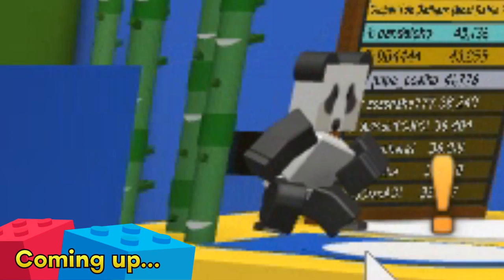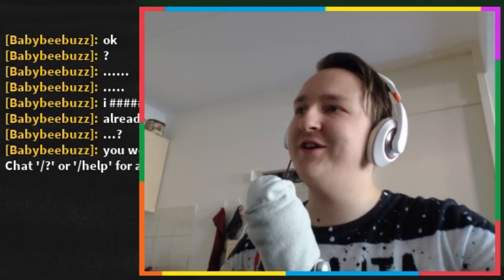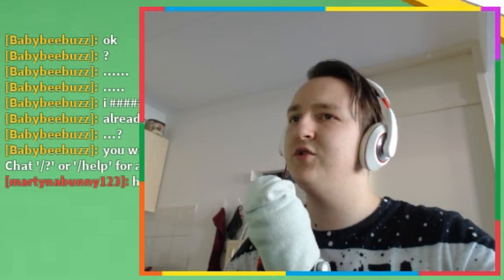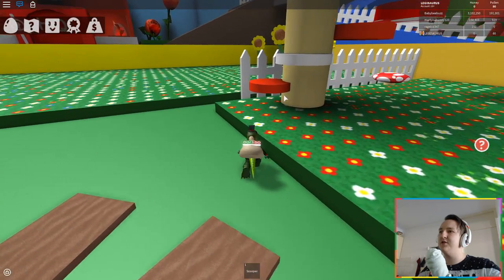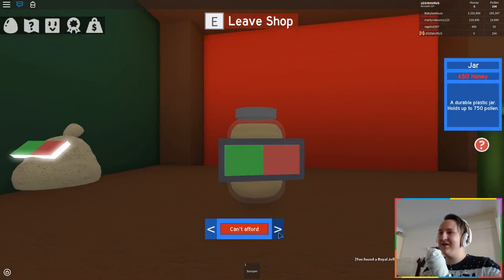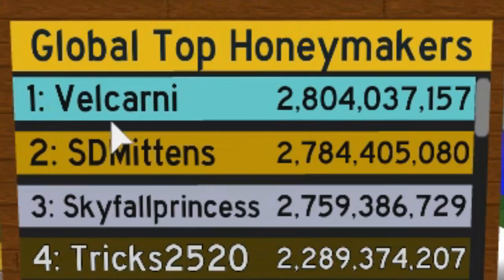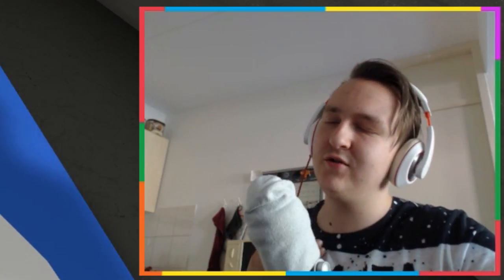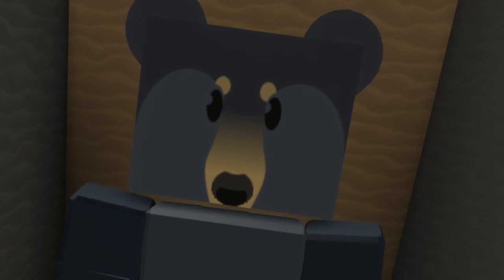Bees in ROBLOX! ( ͡° ͜ʖ ͡°)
Haha we shall never speak of this again.

∘∘∘∘∘∘∘∘∘∘∘∘∘∘∘∘∘-Credits-∘∘∘∘∘∘∘∘∘∘∘∘∘∘∘∘∘∘

'Happy Victory'

'Nightdreams'

'REACH'

ROBLOX # BeeSwarmSimulator
△⚪✕◻ Game on!